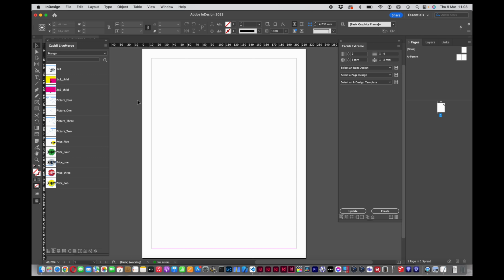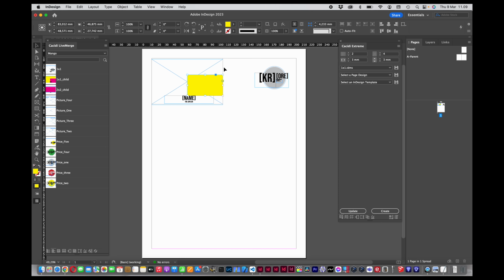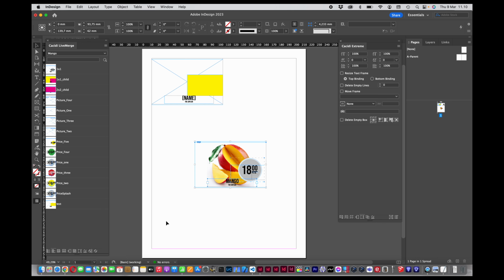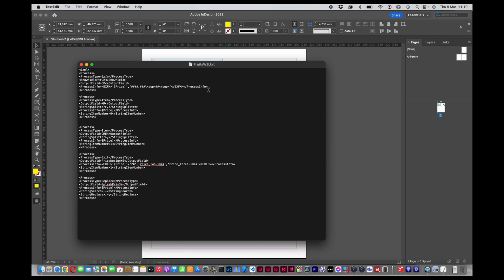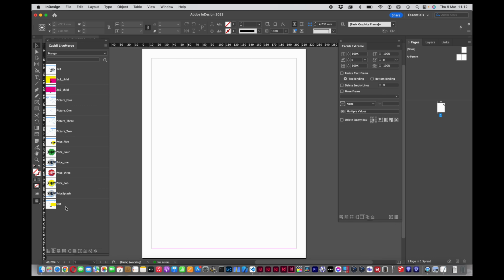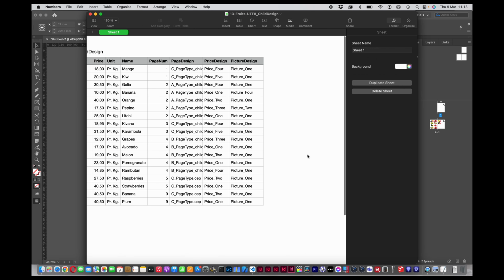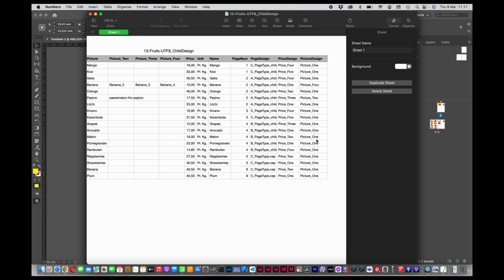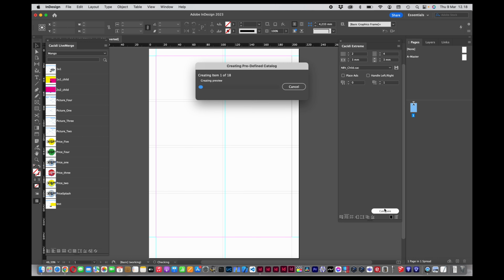Let's Talk Snippets In Snippets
A quick look at how to handle snippets in snippets with Cacidi Extreme and Cacidi LiveMerge, or snippets pointing to one or more other snippets. The information about which snippets to use as child snippets can come from, data or data styling. This video covers both solution.

00:00:00 Start
00:00:06 Introduction
00:00:22 To Do List
00:00:28 Benefits
00:00:40 Creating the first design, in a design
00:03:07 Create the data in data styling
00:04:28 Design names from data source
00:07:01 Wrap this up!
00:07:19 End